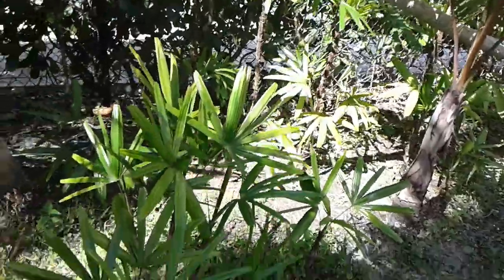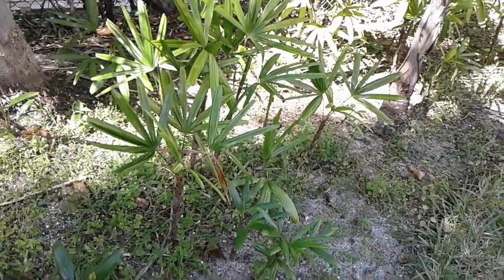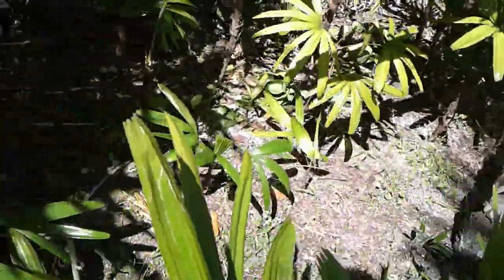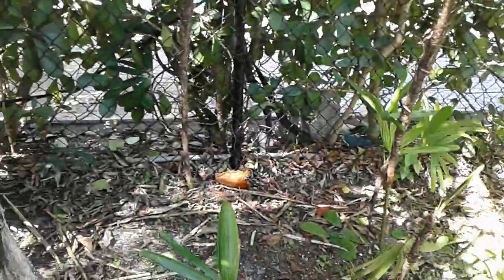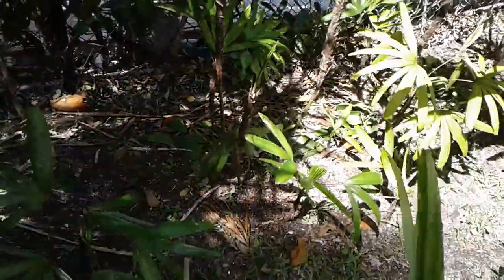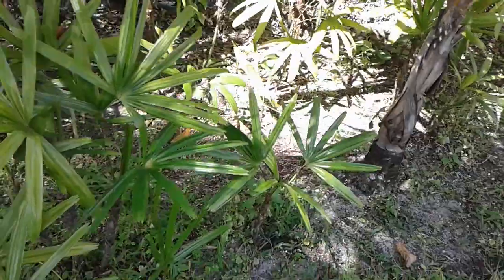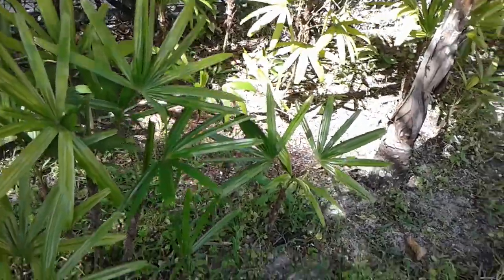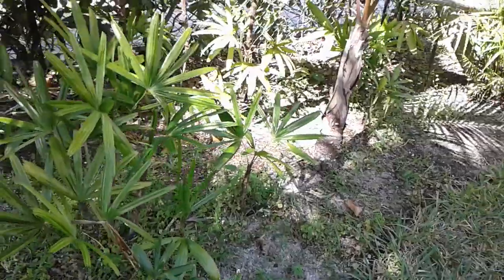PS39* - Lady Palm Tree - Rhaphis Excelsa - Cluster of lady Palm Trees in Garden - February 27, 2024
This is a Lady Palm Tree in the Dougherty Garden and is considered a clustering palm tree. The Lady Palm Tree clusters in a different format than your typical palm tree because the rooting system travels underground and every once in a while sends up a shoot to start a new Lady Plam Tree. At present, I have several Lady Palm Trees in a ten-foot square area in the garden.

Dougherty Garden Facebook Groups